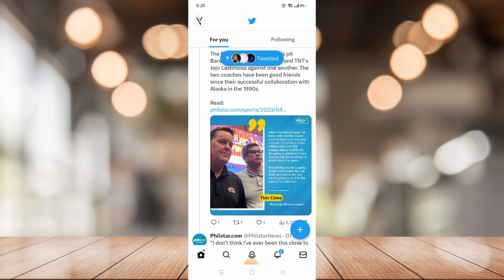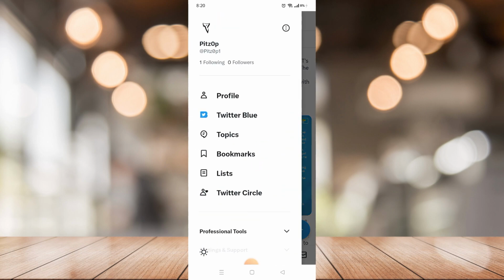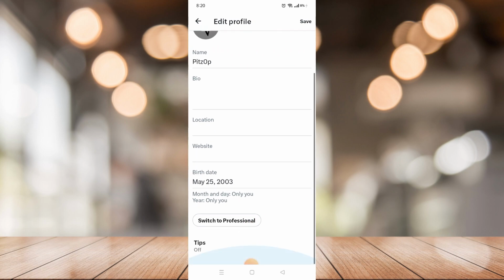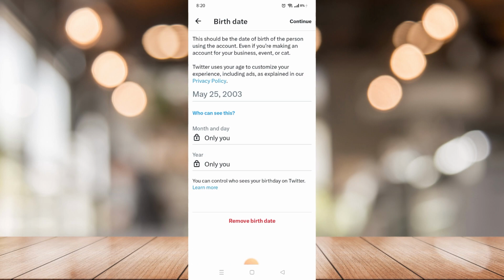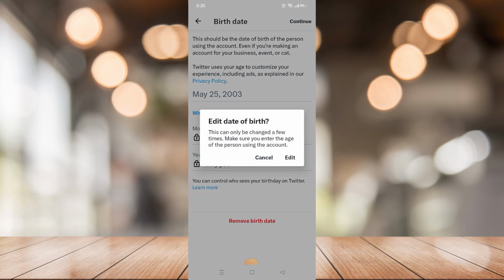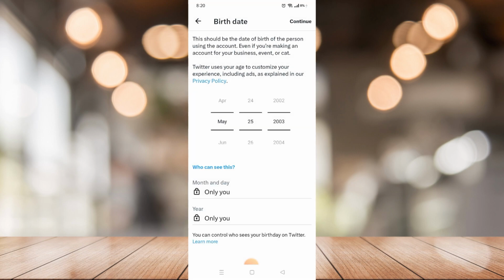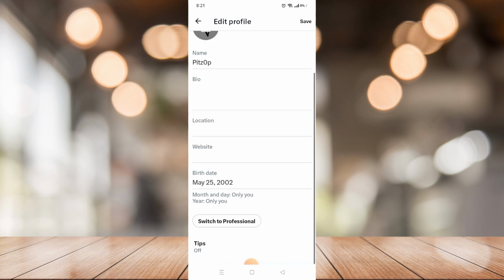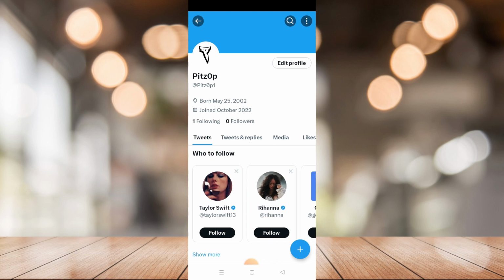How To Change Birthday On Twitter (Step by Step)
How To Change Birthday On Twitter

In this video I'll show you how to change your birthday date on Twitter. The method is very simple and clearly described in the video. Follow all of the steps and by end of this video you will be trained in updating your birthday date on Twitter.